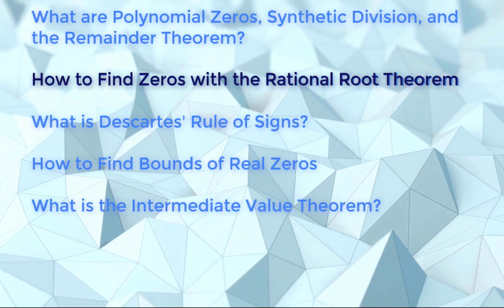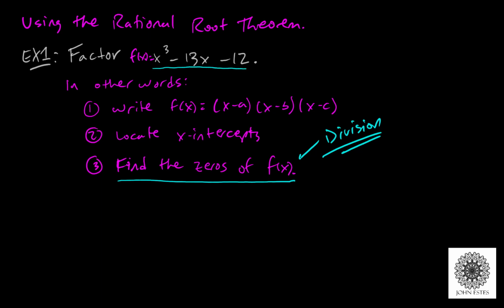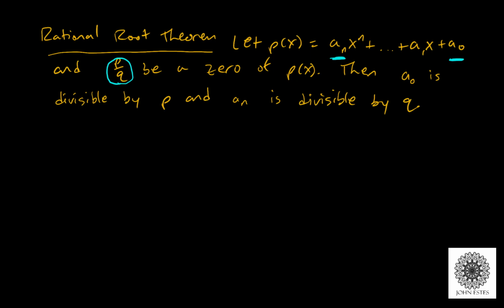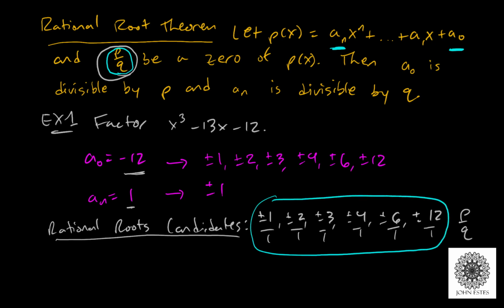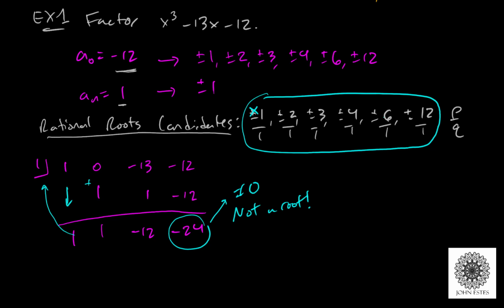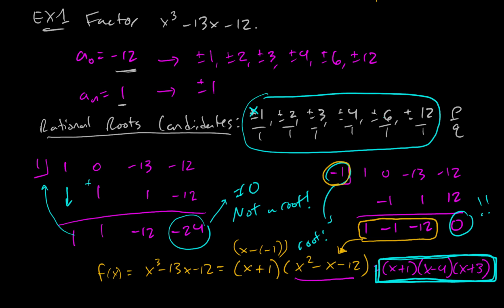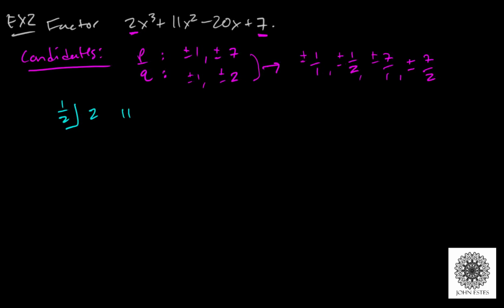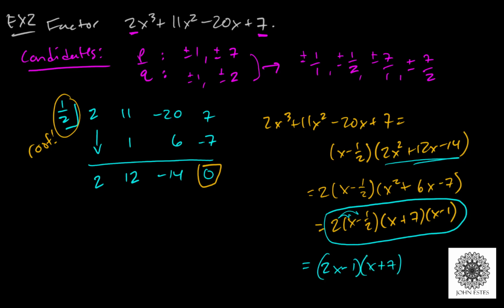How to Find Zeros with the Rational Root Theorem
Table of Contents:

00:00 - Introduction
00:06 - Example 1: Facotr
02:16 - The Rational Root Theorem
03:06 - Example 1: Again
07:11 - Example 2: Factoring Again